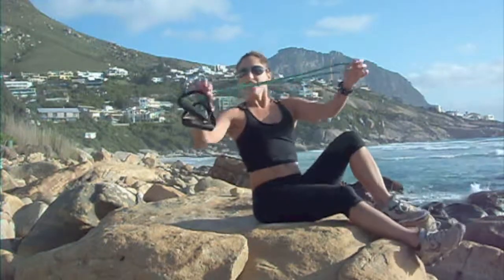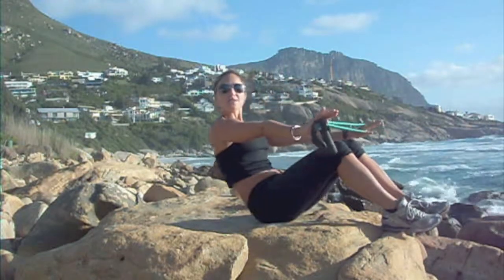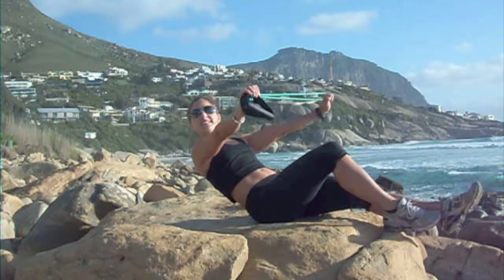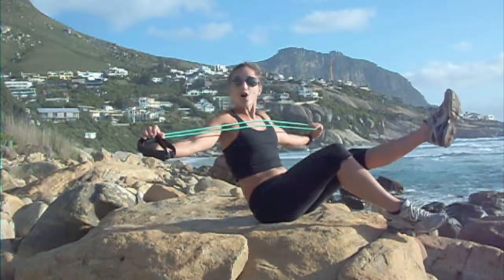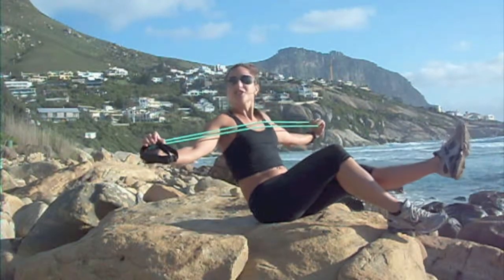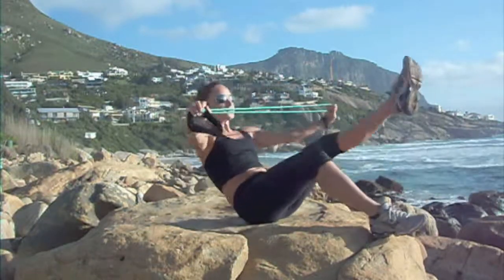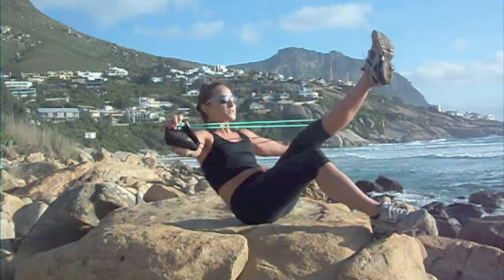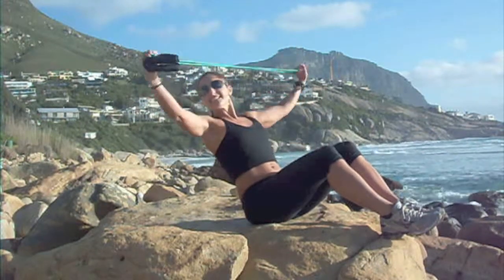Working with The Band -- Anywhere, Anytime | GroovySweat.com